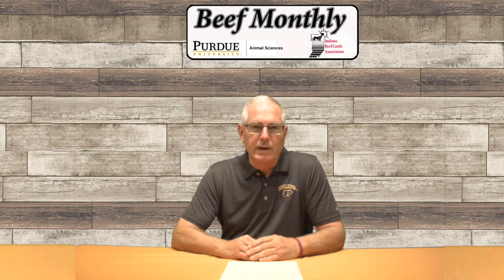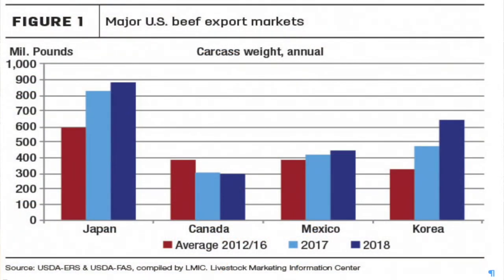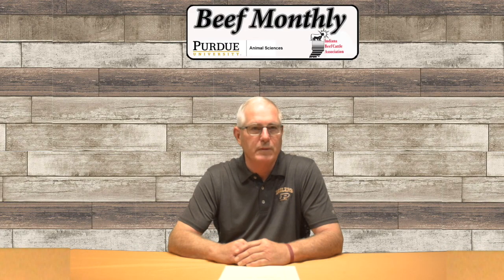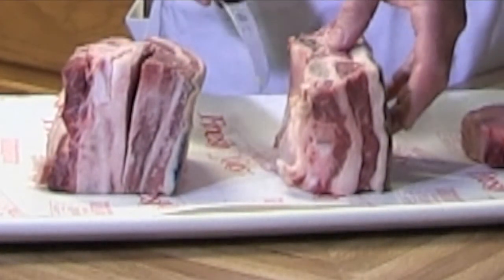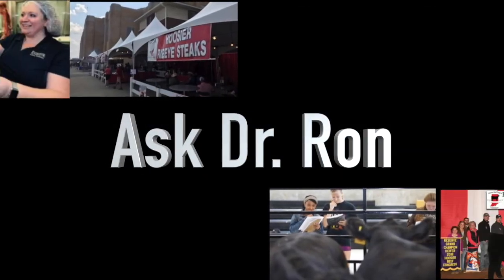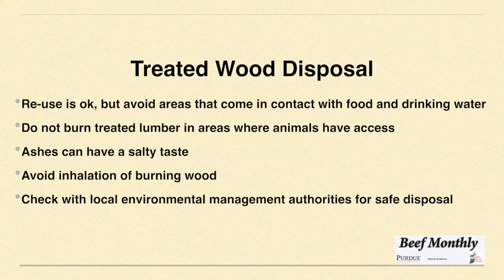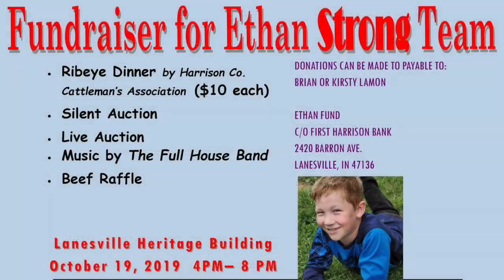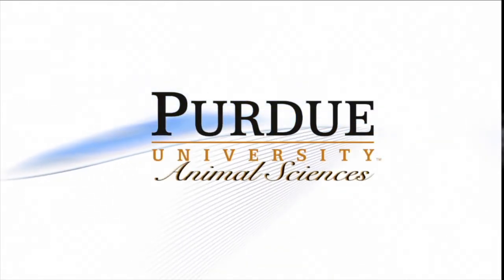Beef Monthly - September 2019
SHOW NOTES
Justin Sexten: Technology for Sorting Cattle

Brochure on CCA Treated Lumber. USDA/EPA.

Treated Lumber Fact Sheet. National Pesticide Information Center

University of Missouri Extension publication G459, which explains LRP and other livestock and dairy risk plans.

Have questions? Access our new FAQ video on this YouTube Channel

The Beef Center
www. Thebeefcenter.com

Beef Monthly can now be accessed through iTunes, Stitcher, Podbean, and SoundCloud and is coming soon to other podcast providers.